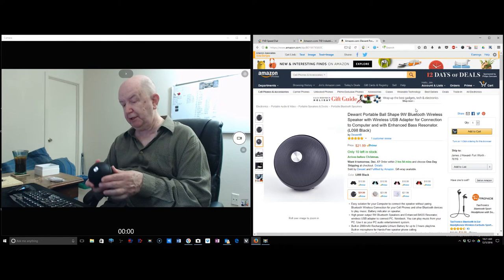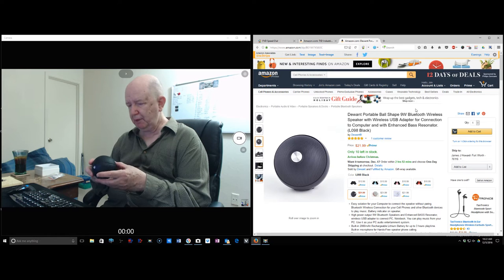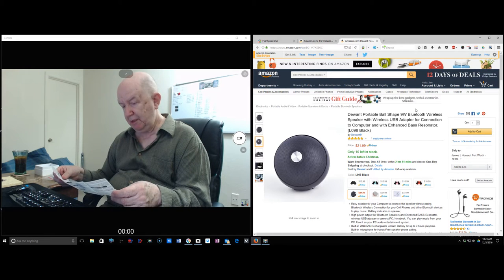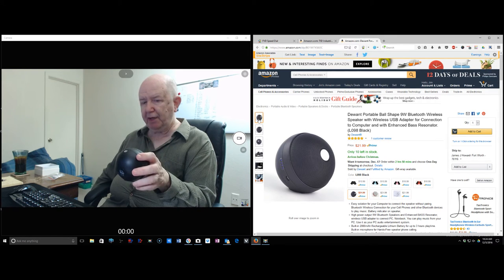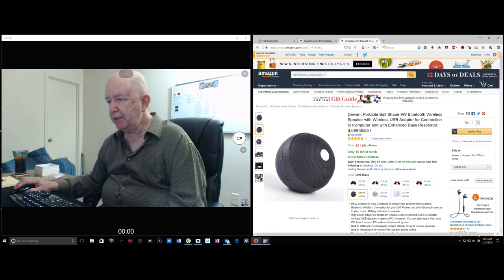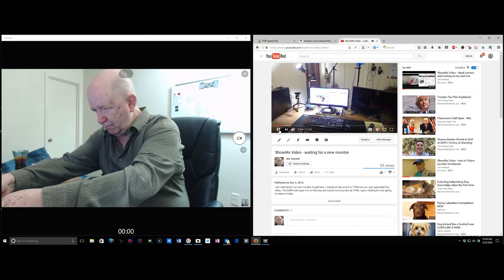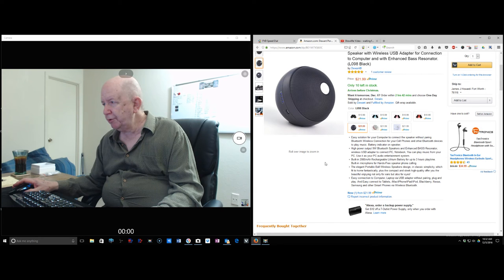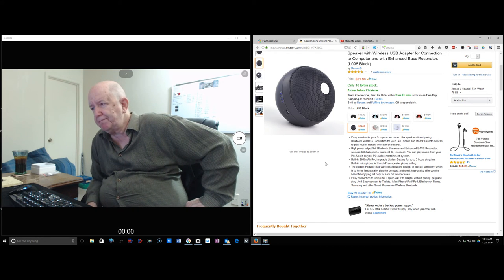Review of Dewant Ball Speaker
Review of a neat small ball 9 watt speaker.  You can connect via Bluetooth or by using a USB adapter and go wireless.

Dewant Speaker @Amazon